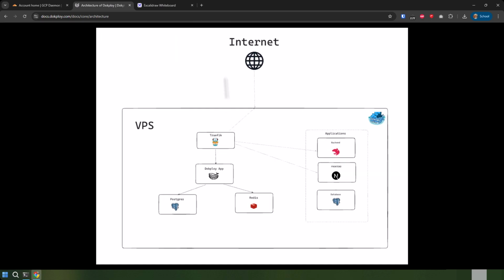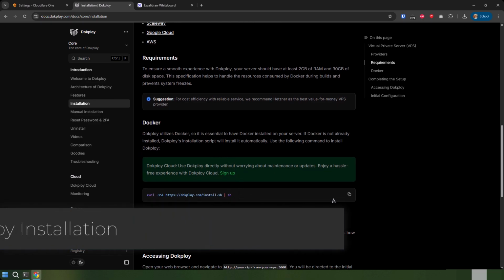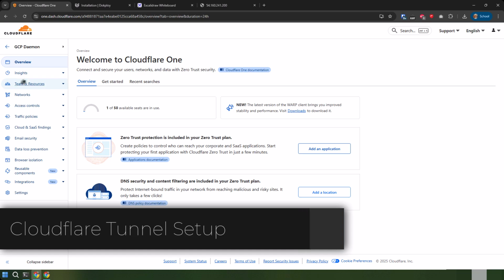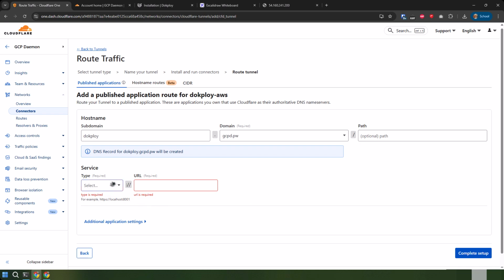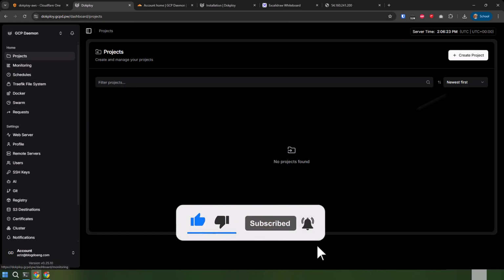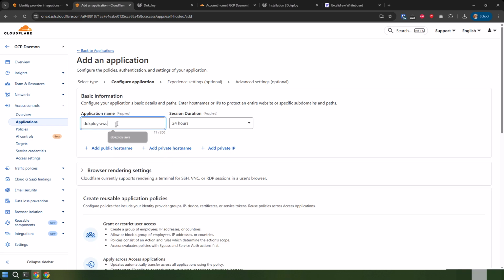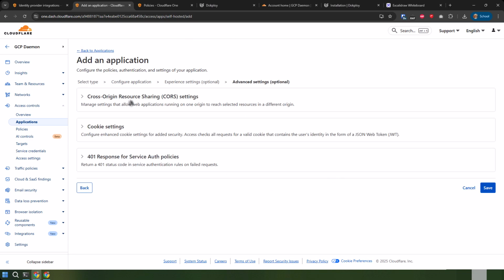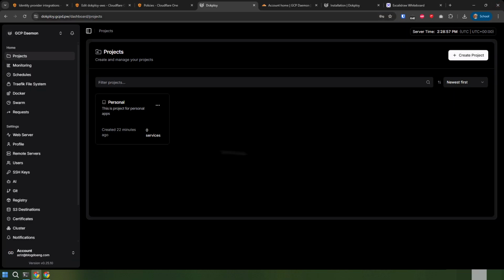How to Deploy Dokploy Securely with Cloudflare Zero Trust (No Open Ports!)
In this video, we cover:
​Installing Dokploy on Ubuntu.
​Setting up a Cloudflare Tunnel (Cloudflared).
​Configuring Zero Trust Access policies (adding a login layer).

Timeline:
0:00 - Intro to Dokploy
1:02 - Dokploy & this Tutorial Requirements
1:47 - Dokploy Installation
3:12 - Cloudflare Tunnel Setup
4:38 - Route tunnel to a Domain
5:49 - Dokploy Panel Dashboard
7:11 - Cloudflare ZeroTrust Identity Providers
7:26 - Cloudflare ZeroTrust Application & Policy
9:49 - Cloudflare ZeroTrust Setup Test